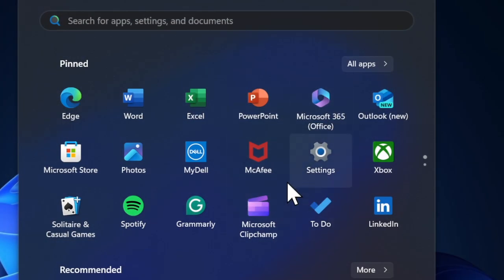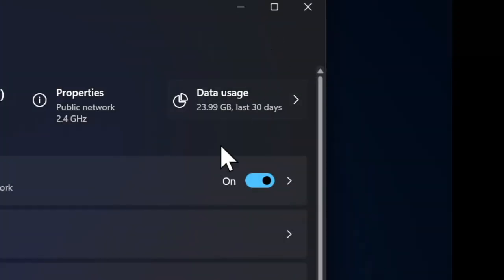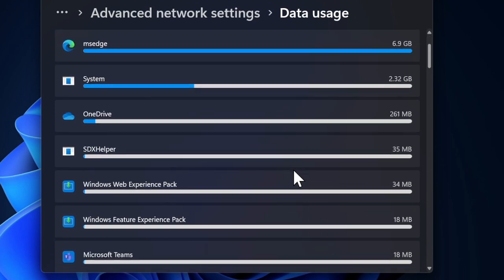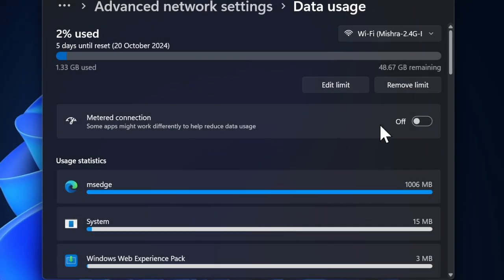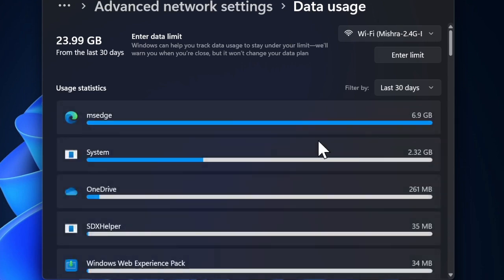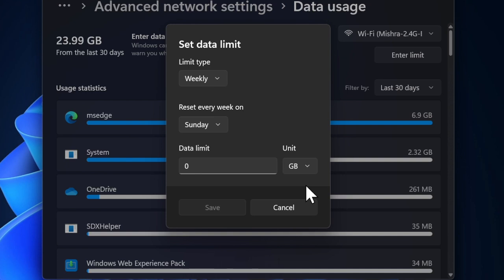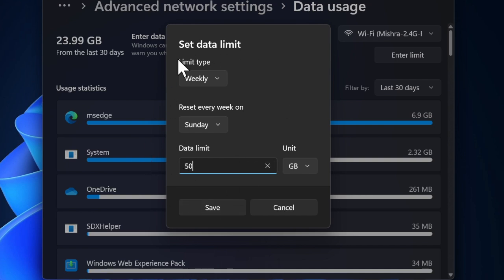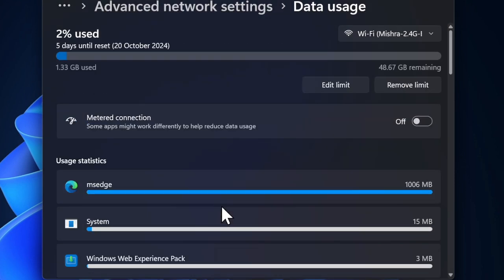How to Track Internet Usage in Windows 11 24H2 on Your PC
Are you looking for ways to save data by keeping track of the internet usage on your Windows device? Check out this detailed guide to learn how to track internet usage in Windows 11 24H2 on your PC.